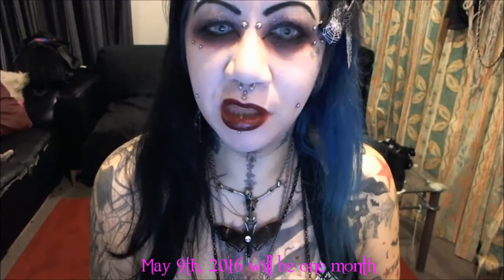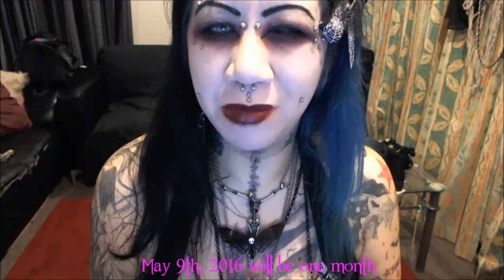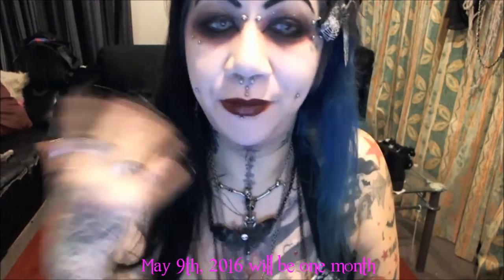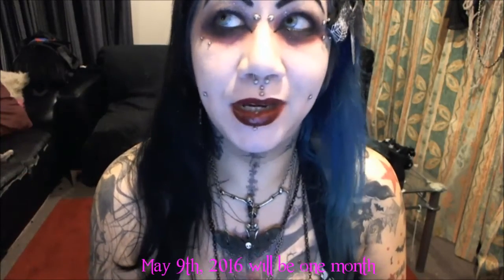Cheek piercing update 1 month